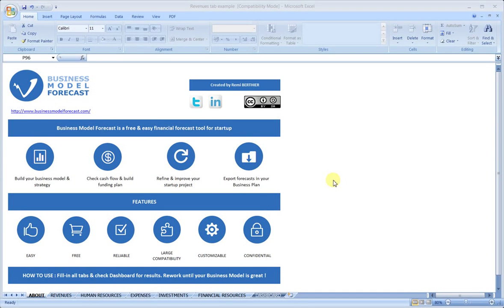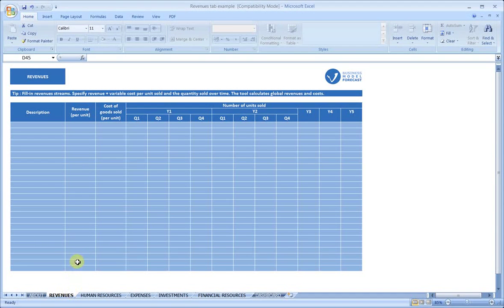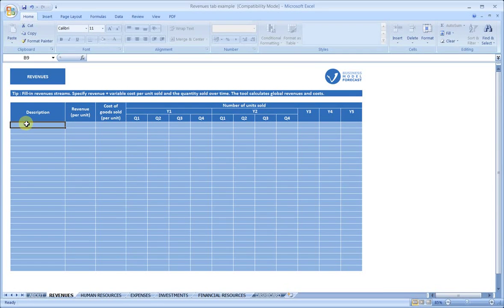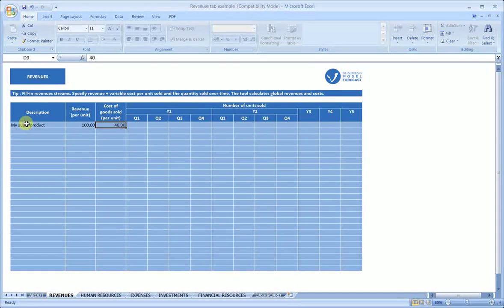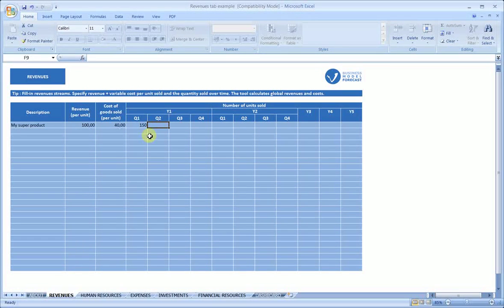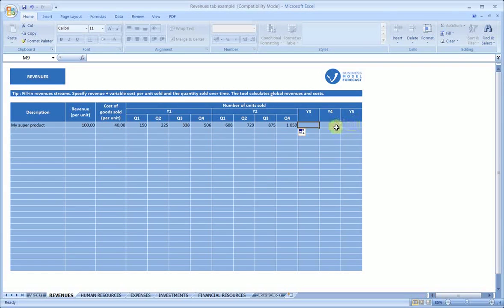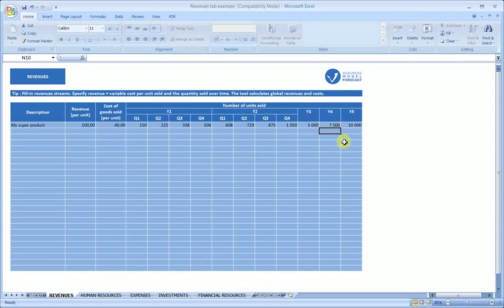How to complete the revenues tab in Business Model Forecast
An overview with advices on how to fill in the revenues tab in Business Model Forecast.